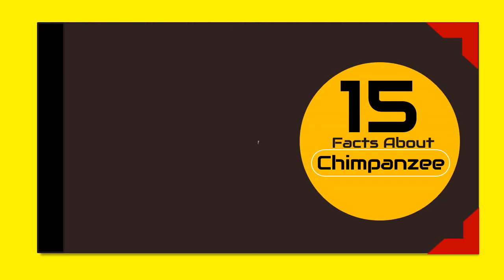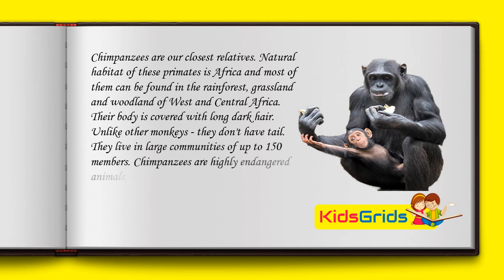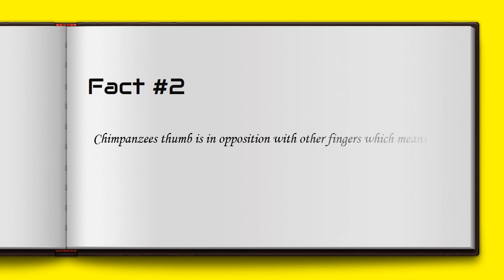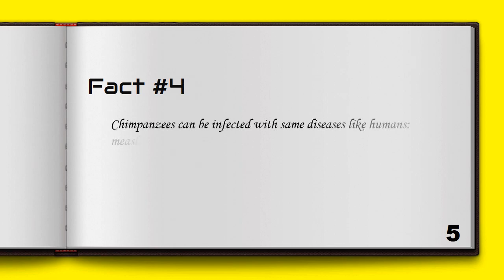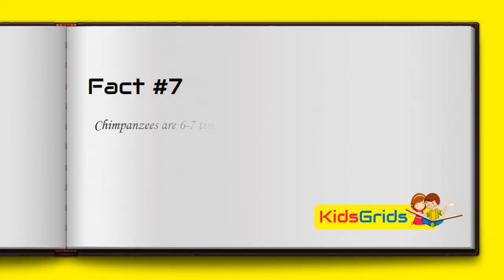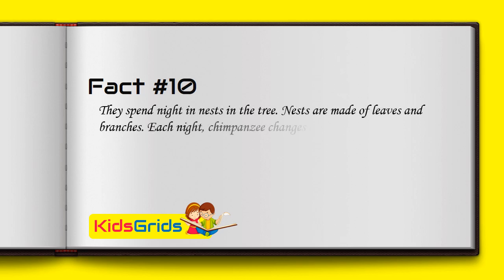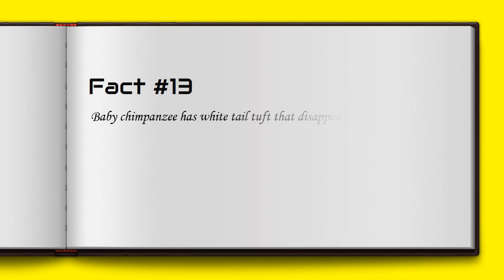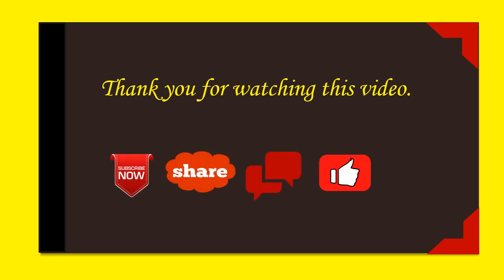Chimpanzee Facts For kids - All information Such as habitat, intelligence And Look like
in this video I will tell 15 Chimpanzee Facts for kids. We know that Chimpanzee  are our closest relatives. The natural habitat of these primates is Africa, and most of them can be found in the tropical forest, meadows & forests of West and Central Africa. Their bodies are covered with long black hair. Unlike other monkeys - they do not have a tail. They live in large communities of up to 150 people. Chimpanzees are very vulnerable animals. Loss of habitat and increased commercial hunting increased the number of chimpanzees from 2 to 300 000 people.